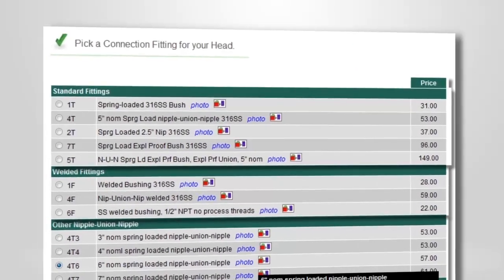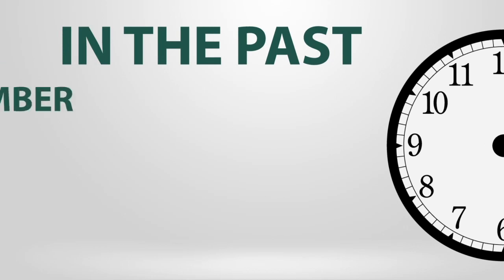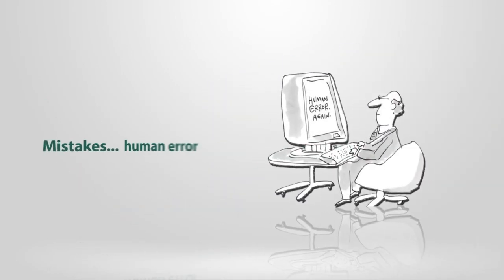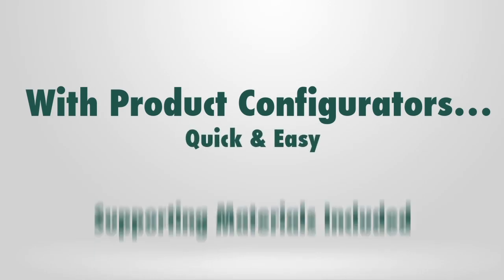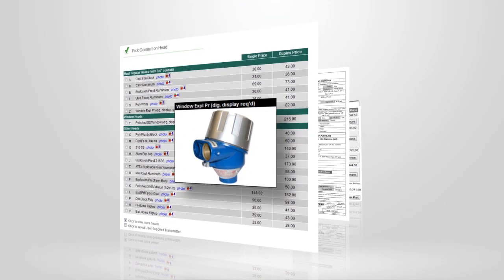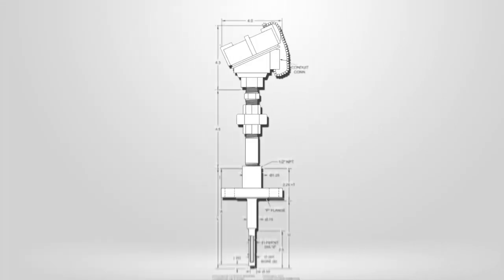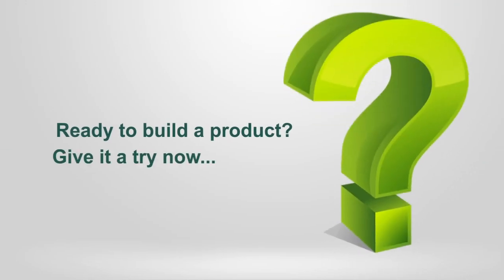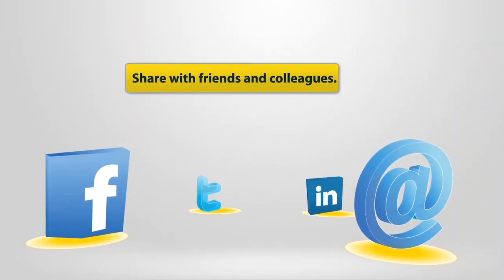Online Product Configurators by REOTEMP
An introduction to REOTEMP's powerful Online Product Configurators - Build Part #'s, Get Pricing, Create Custom Engineering Drawings instantly, Lead Times for each product, Save Quotes, Roll Over Photos, even create drawings of both Temperature Sensor and Thermowell...combined!